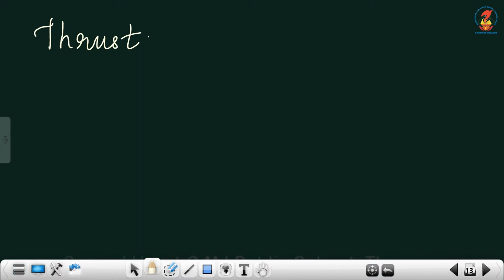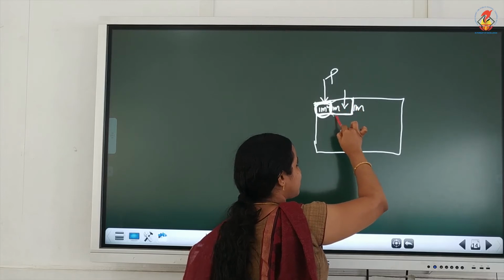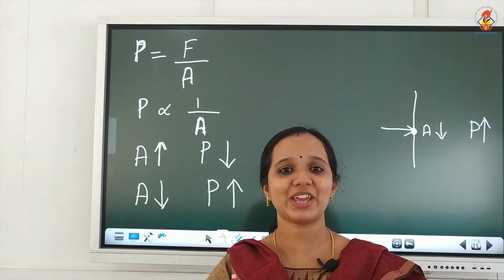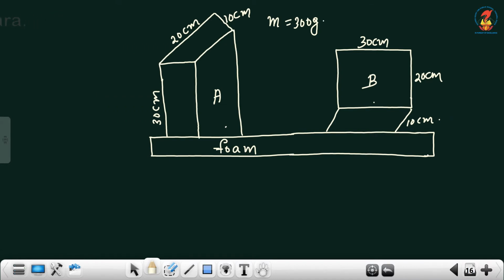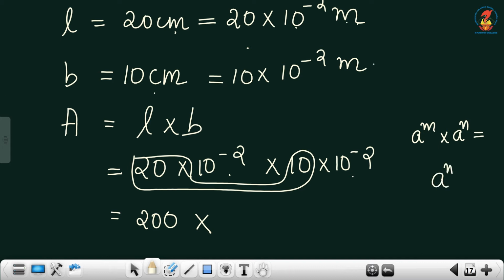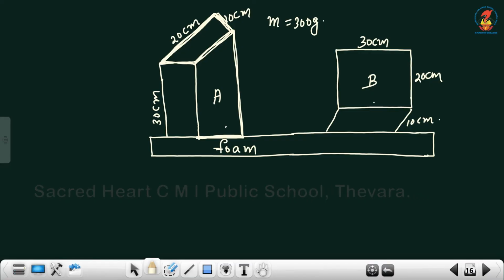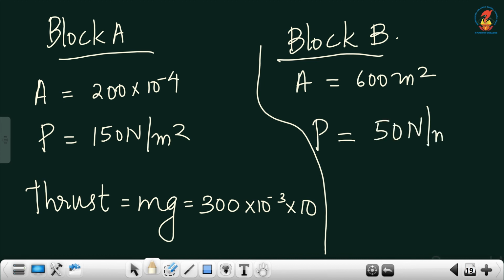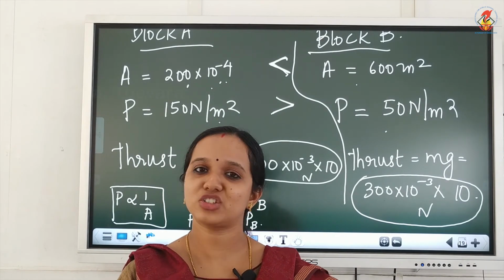Phy09 Chapter 10 Gravitation Video 09 Thrust and pressure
Phy09 - Chapter 10 - Gravitation - Video 09 - Thrust and pressure 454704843